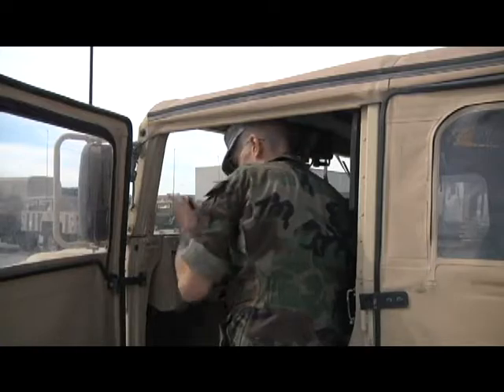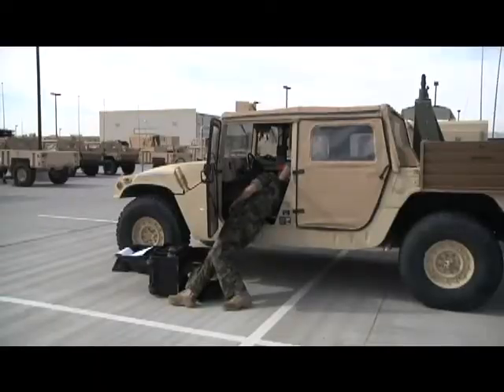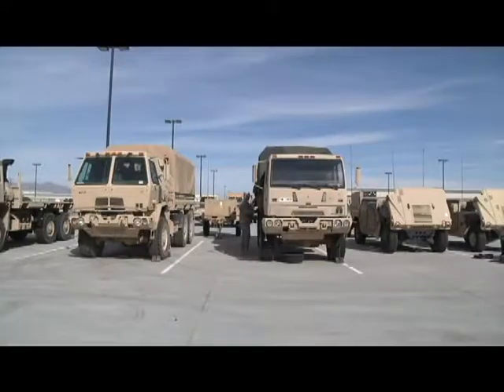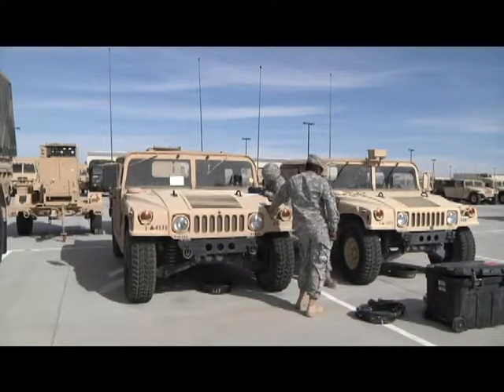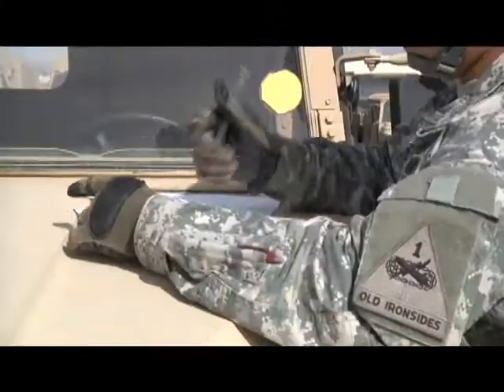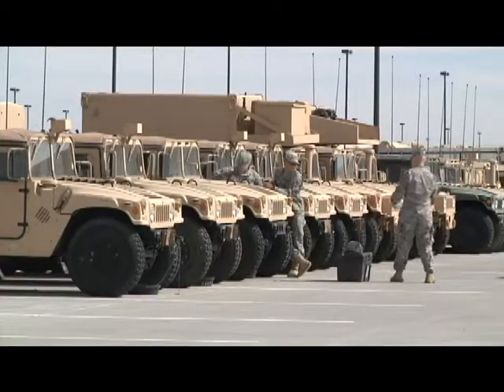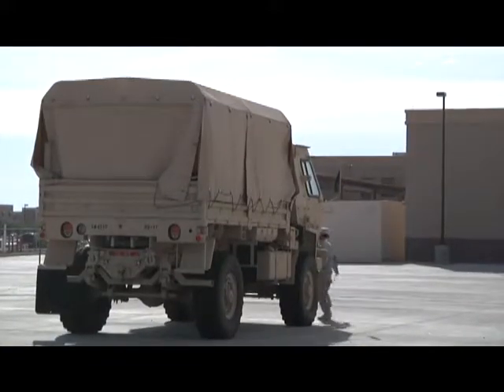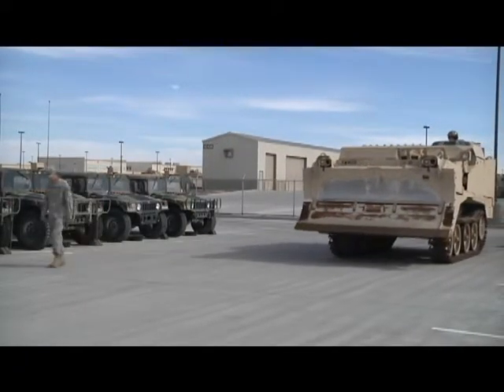It's vehicle maintenance at the motor pool!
4th Brigade 1st armor division conduct vehicle upkeep. My first video project for my new job in Texas. Kind of boring but I'm proud.